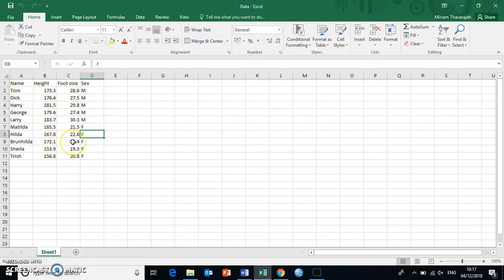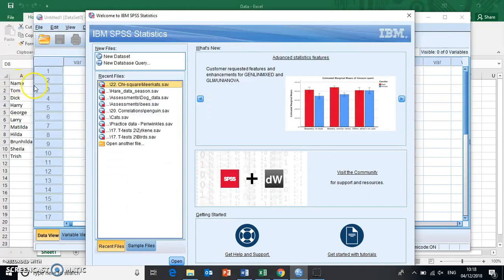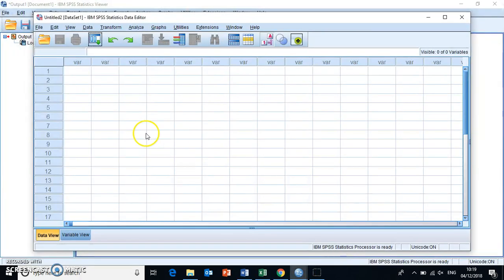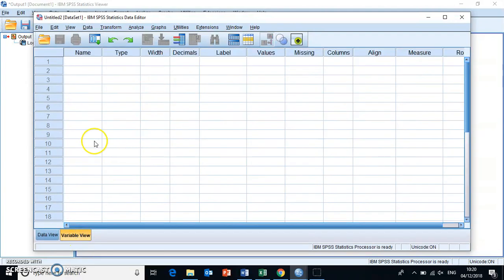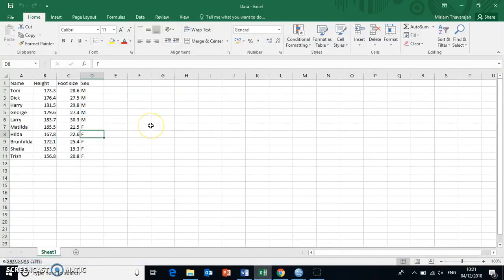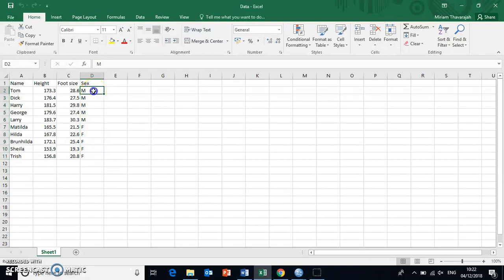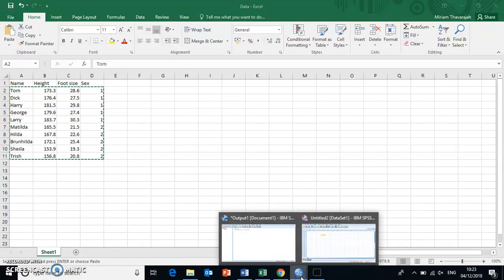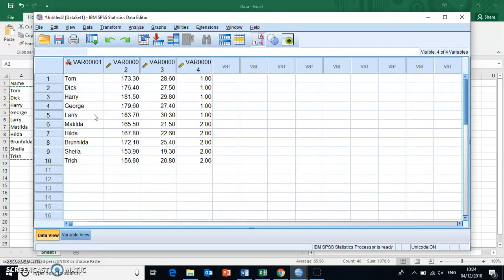RC4111 10 1 Copy data into SPSS